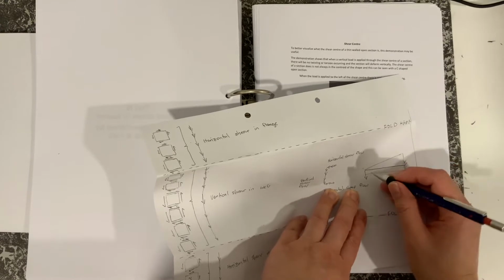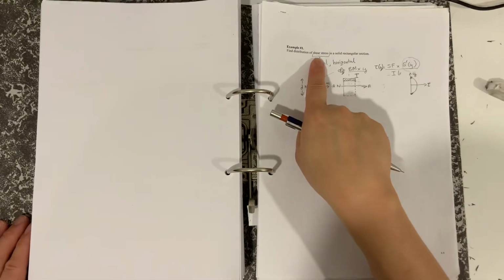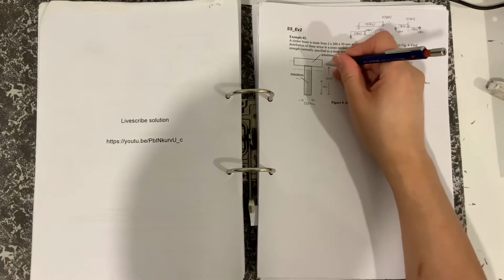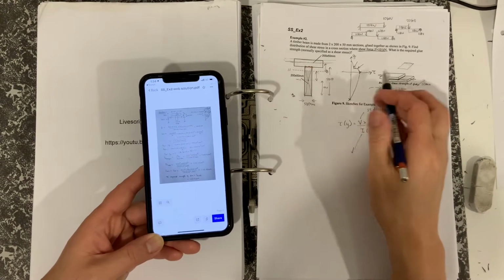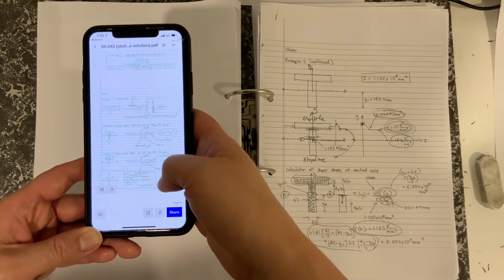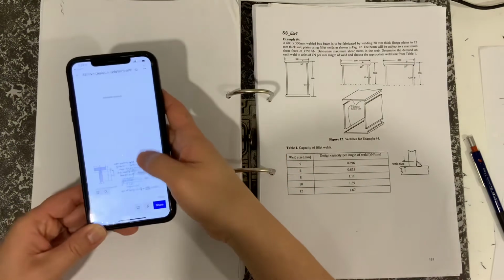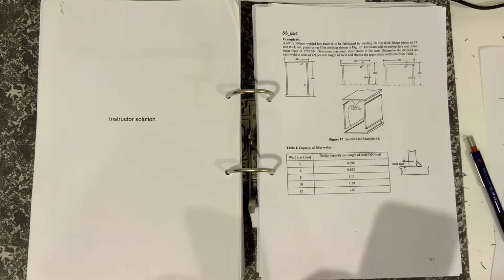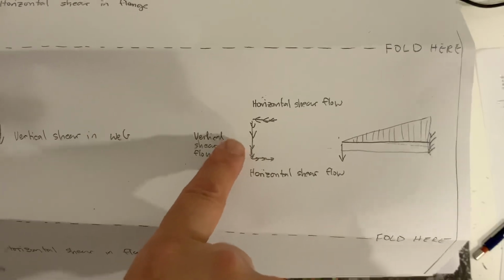22 September 2021